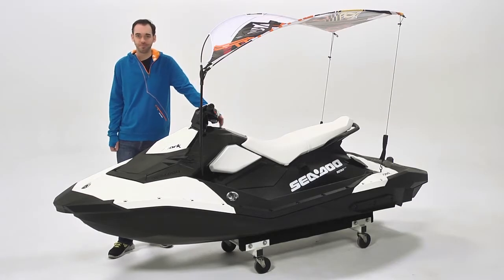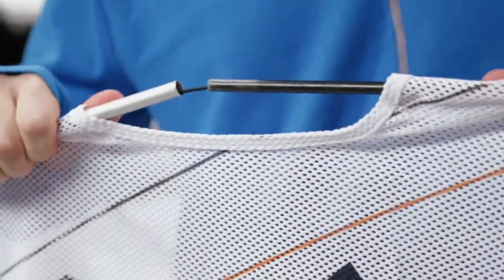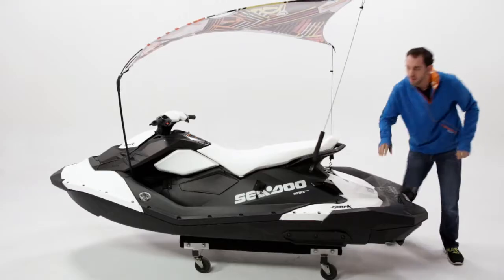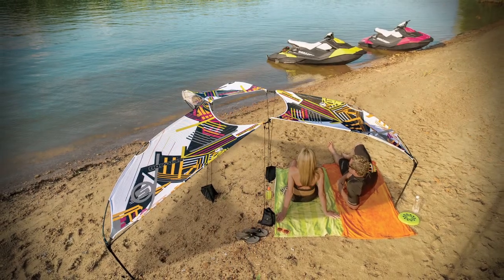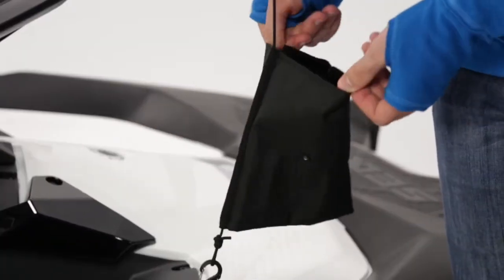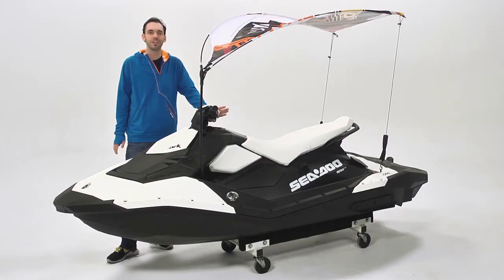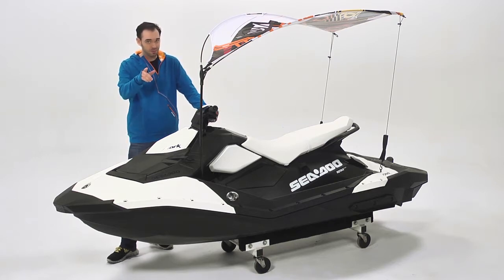Sea-Doo SPARK Chill Shade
The Sea-Doo SPARK Chill Shade provides shade and protection from the sun while on the water or on your favorite beach!  Easy to use, install and carry.